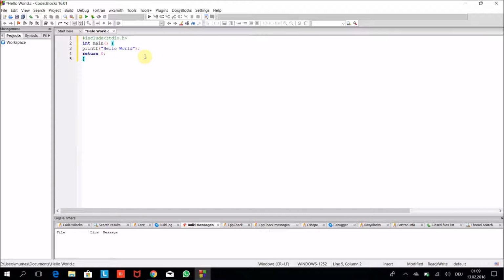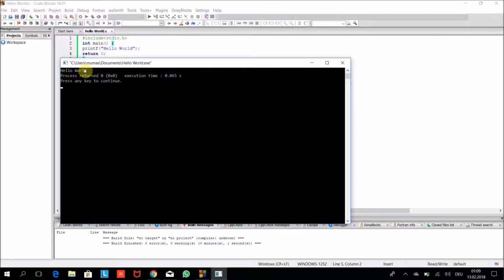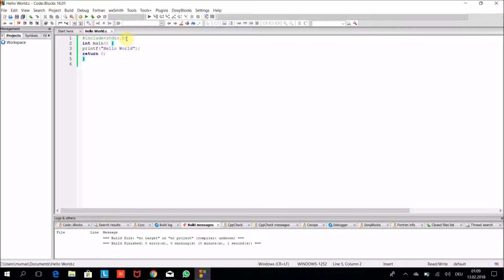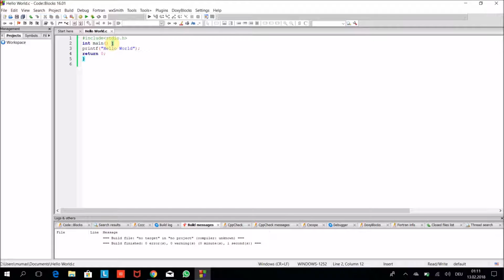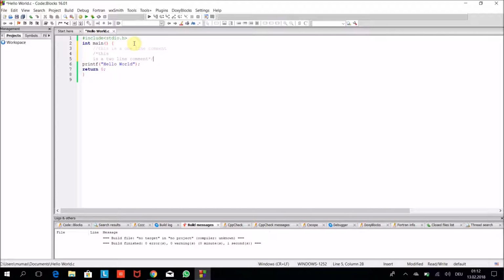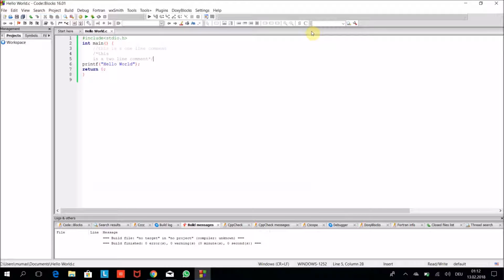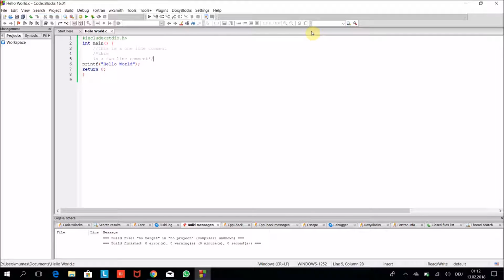C Programming #1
All of the courses are going to get an updated version in the future. I decided to update my content continuously as the time goes on. All of the current versions of the course are not near the imagined stability of reproduced content.

If you trust in this project and want to give us support, you can do that by visiting our Website and leaving a purchase in our store. 10% of all of our profit is going to be given away to charity.

All of the rest links for the social media platforms are to be found on our Website.